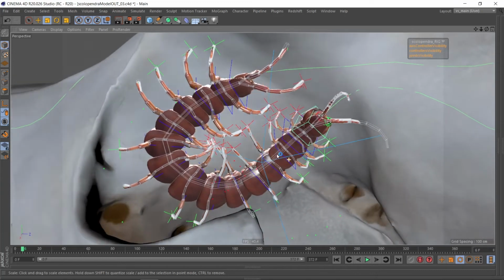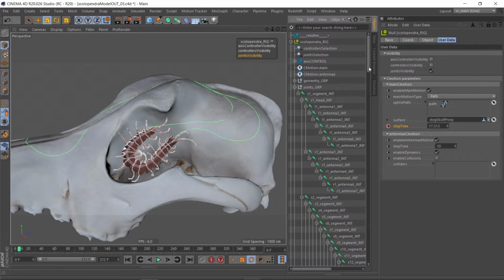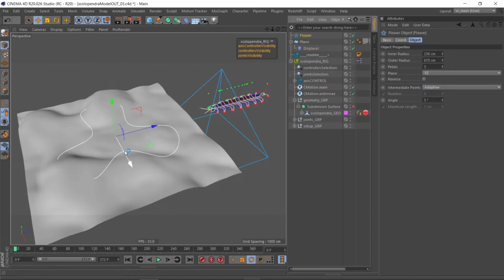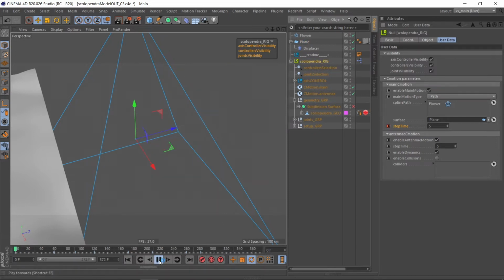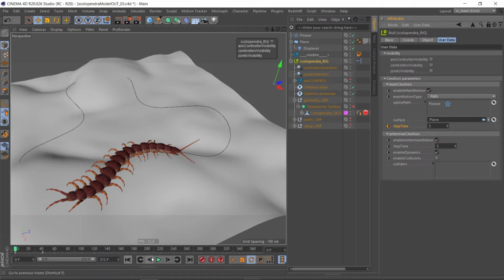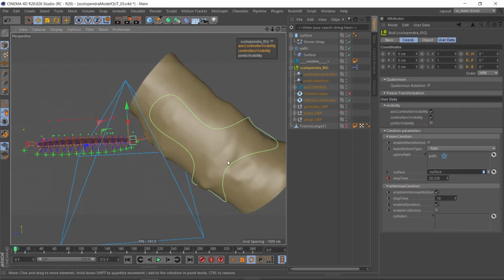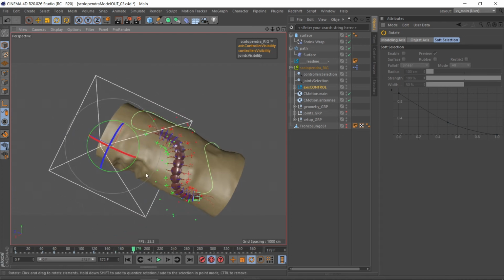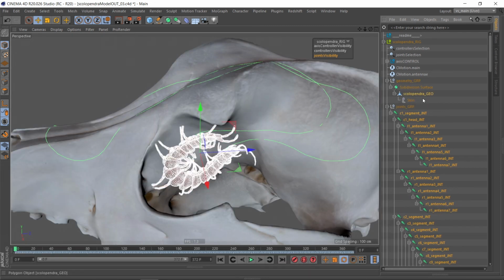Scolopendra 3d model for Cinema4d rig review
This is a review of a animation rig of a realistic 3d model of Scolopendra gigantea, also known as the Peruvian giant yellow-leg centipede or Amazonian giant centipede for Cinema 4d v20 and up.